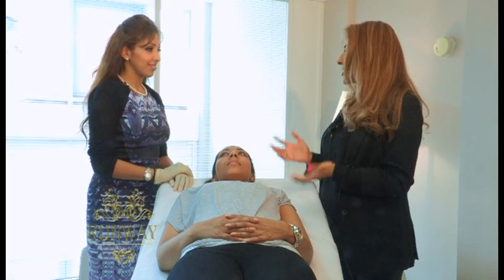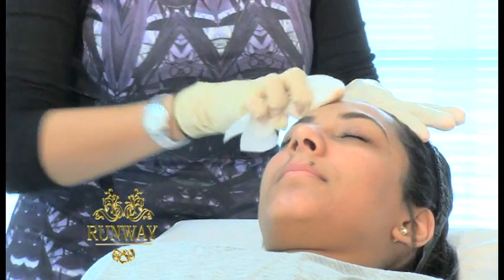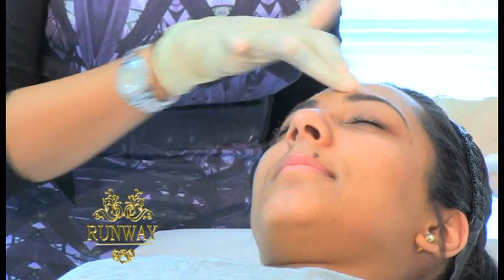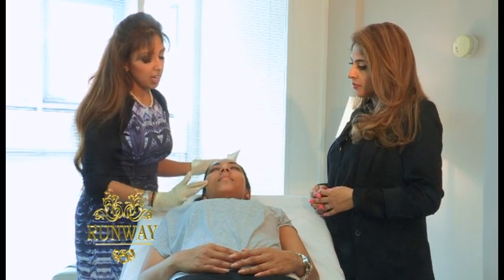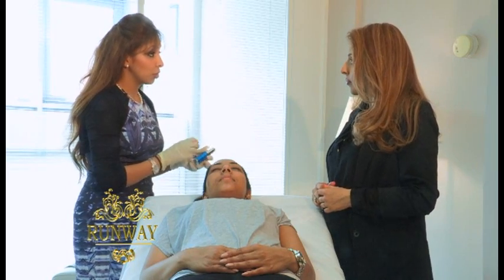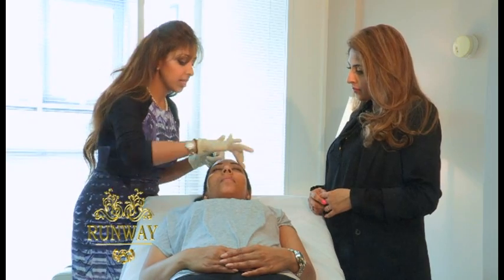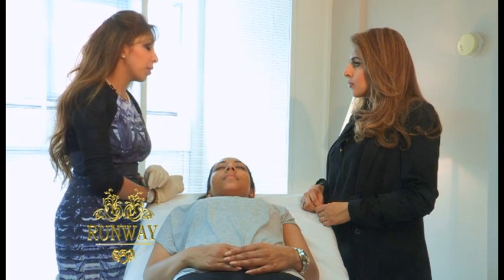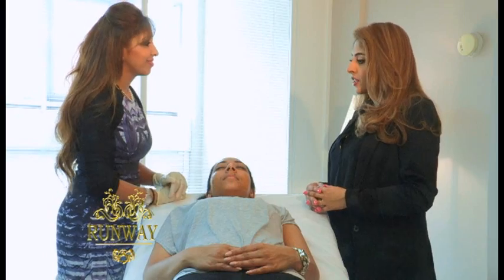The Hyperpigmentation Clinic treatment demo. Dr Vanita Rattan. Melasma, Skincare, Skincare routine.